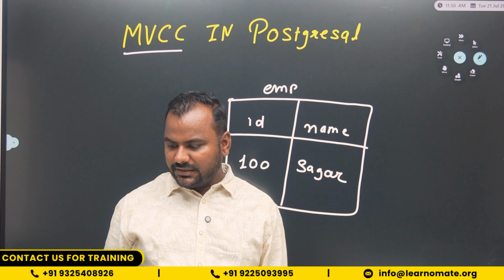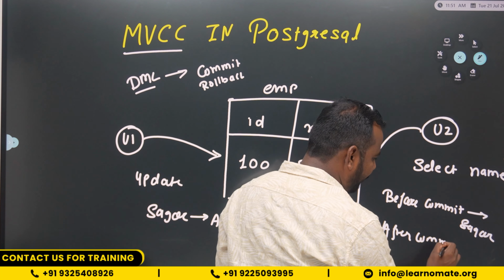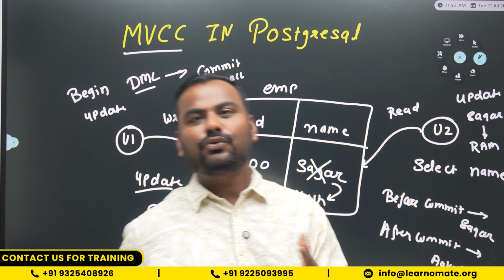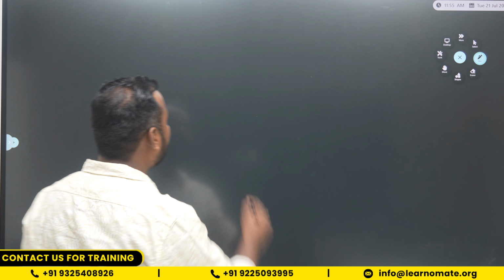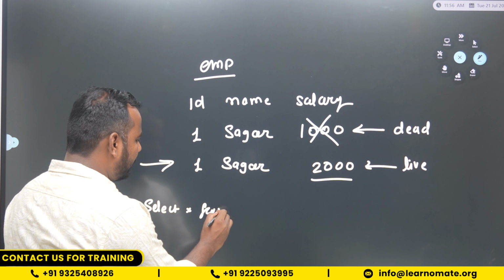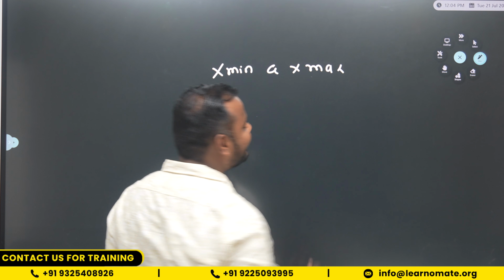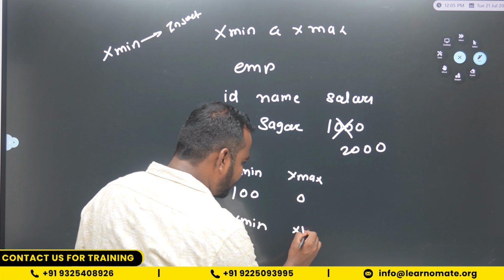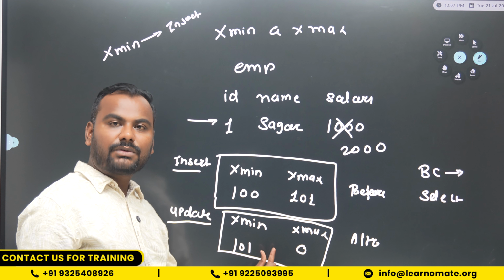PostgreSQL MVCC Explained How It Really Works | PostgreSQL DBA Interview |Learnomate Technologies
Ever wondered how PostgreSQL allows multiple users to read and write data at the same time without blocking each other? 🚀

In this video, we explain PostgreSQL MVCC (Multi-Version Concurrency Control) in a simple, practical way. Learn how PostgreSQL handles row versions, transactions, snapshots, visibility, VACUUM, and concurrency

🔗 Download PDF